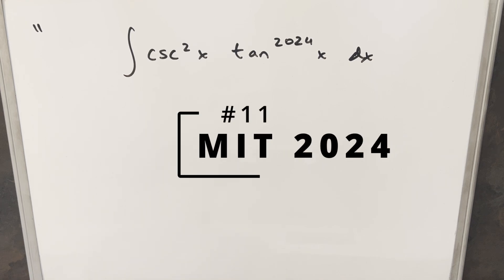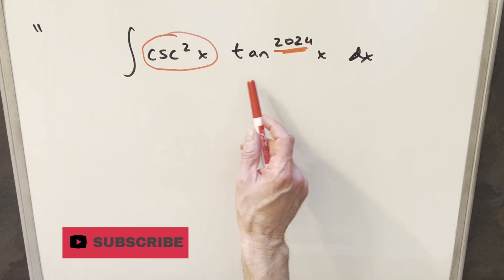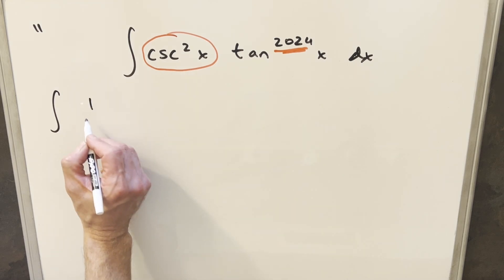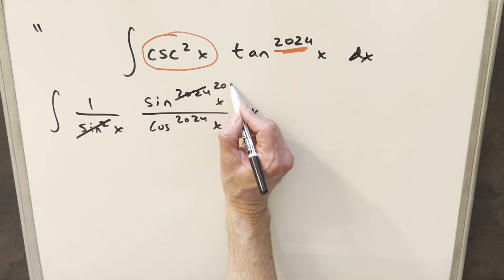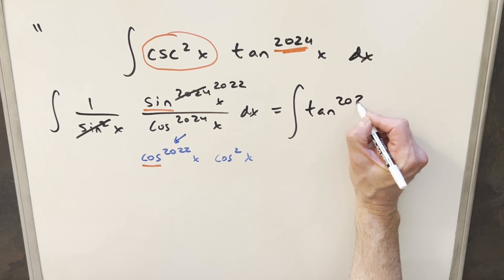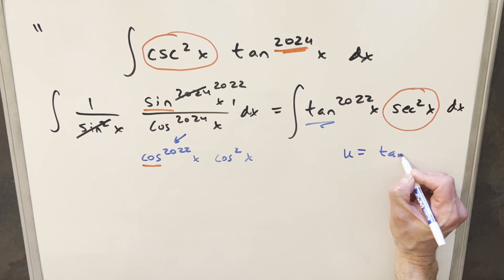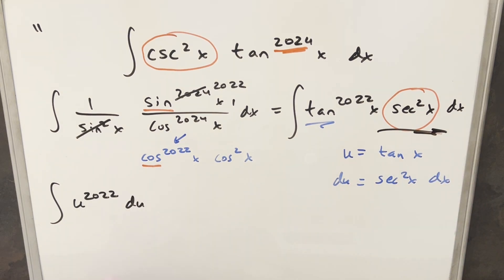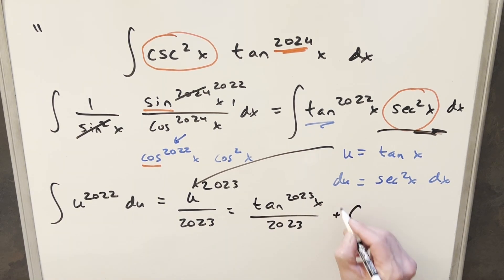MIT Integration Bee 2024 #11